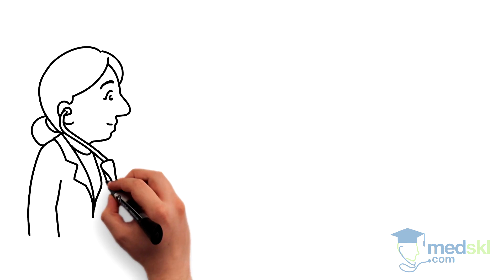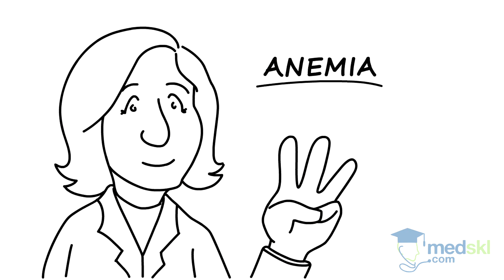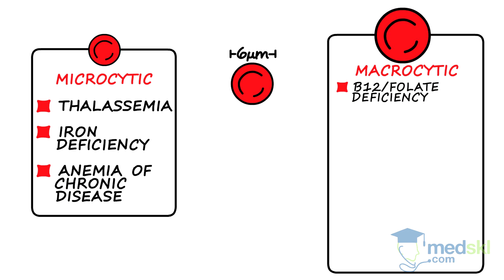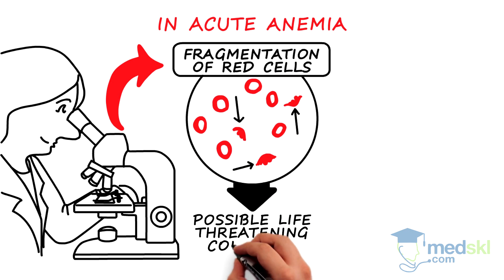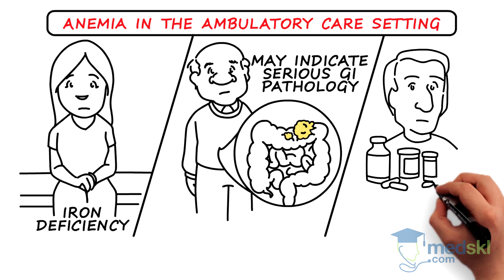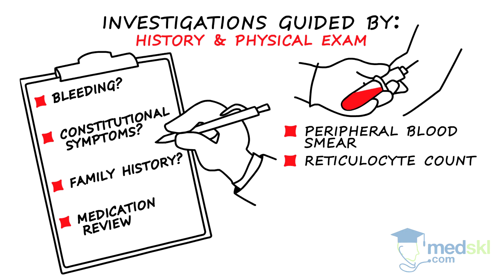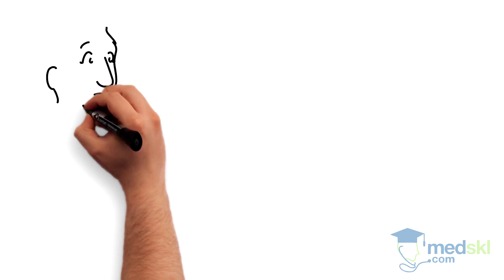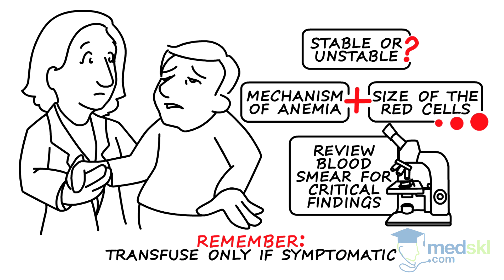Hematology – Anemia: By Karima Khamisa M.D.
Hematology – Anemia
Whiteboard Animation Transcript
with Karima Khamisa, MD

In evaluating a patient with anemia, it is critical to determine if the patient is clinically stable or unstable. Red blood cell transfusions may be necessary in patients with symptomatic anemia (that is, those with angina, hypotension, shortness of breath, palpitations, syncope, or pre-syncope). The hemoglobin value alone does not determine if a patient requires a blood transfusion.

Anemia is usually due to one of three processes:

Bleeding
Bone marrow production problems, or
Hemolysis, which is excessive red cell breakdown.

Hospitalized or complex patients may have multifactorial anemia, with a combination of the above processes.

Anemia can also be classified by red cell size:

Microcytic anemia can be due to thalassemia, iron deficiency, or anemia of chronic disease.
Macrocytic anemia can be caused by B12/folate deficiency, alcohol use, chronic liver disease, drugs (such as methotrexate), reticulocytosis, aplastic anemia, myelodysplastic syndrome, or hypothyroidism.
Normocytic anemia may involve a combination of factors and is best evaluated using a mechanistic approach.

In cases of acute anemia, the blood smear must be reviewed to assess for:

Fragmentation of red cells (which may indicate a life threatening condition such as thrombotic thrombocytopenic purpura) or
The presence of blast cells (which are immature white cells seen in acute leukemia).

Anemia in the ambulatory care setting may be chronic and patients may remain asymptomatic for some time.

In young menstruating women, iron deficiency is an extremely common cause of anemia
In the elderly, iron deficiency anemia may indicate serious GI pathology, which must be further investigated.
In patients with multiple co-morbidities, anemia of chronic disease may be present.
Multiple myeloma should also be considered in older patients with a normocytic anemia.Investigations will be guided by a thorough history and physical examination. It is important to document any history of bleeding or constitutional symptoms, family history of anemia, and to review all new and existing medications, particularly NSAIDs or anticoagulants.  Basic blood tests should include: a peripheral blood smear, reticulocyte count, ferritin, B12, TSH, creatinine, and liver function tests/liver transaminases.

An urgent referral to a hematologist is appropriate in patients with suspected bone marrow dysfunction that requires a bone marrow aspirate or biopsy to confirm the diagnosis or if the patient has abnormalities on blood smear indicating fragmentation hemolysis.

To wrap up:

In approaching a patient with anemia, first establish if they are stable or unstable.
Use two complimentary approaches to guide further investigations:
Determine the mechanism of anemia (bleeding, a bone marrow production problem, or excessive red cell breakdown), and next
Look at the size of the red cells and determine if the anemia is microcytic, normocytic, or macrocytic.
Review the blood smear for critical findings such as red cell fragments or immature white cells (blasts).
Remember: transfuse the patient with anemia only if they are symptomatic.